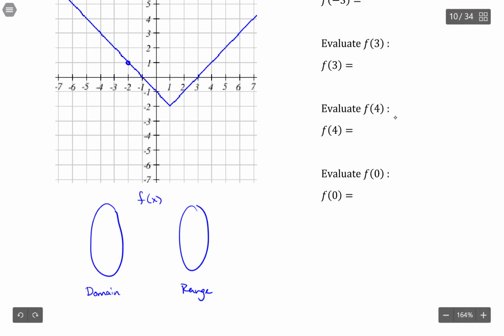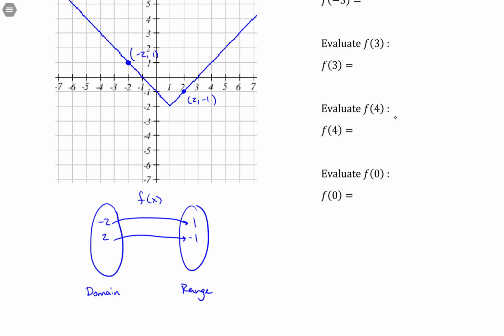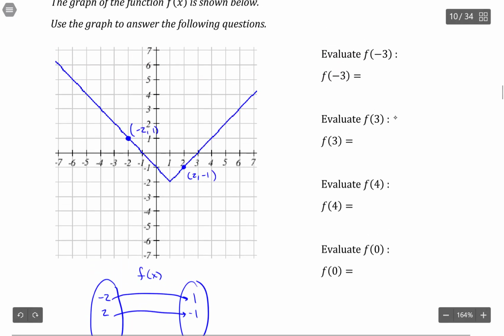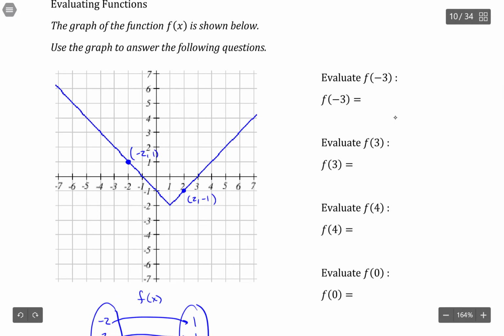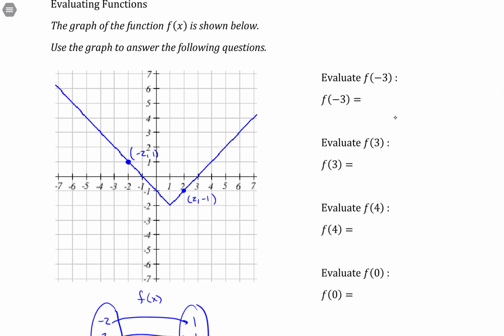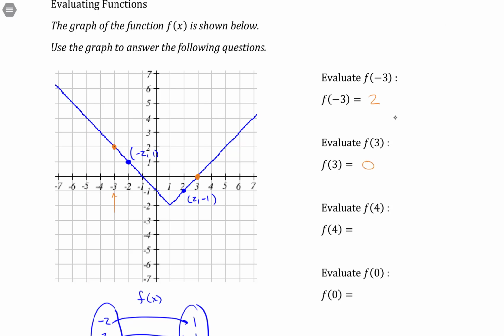Functions: Graphical Evaluation 1